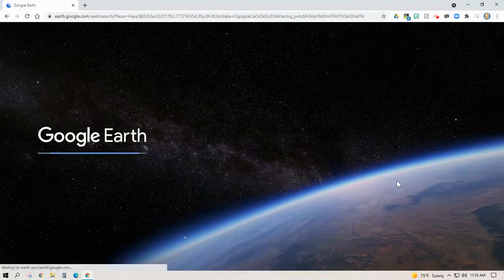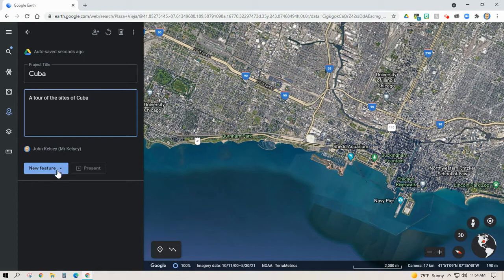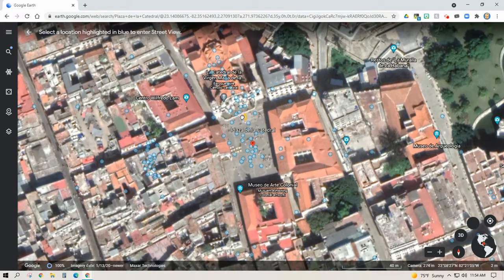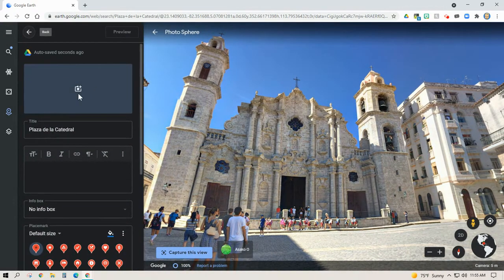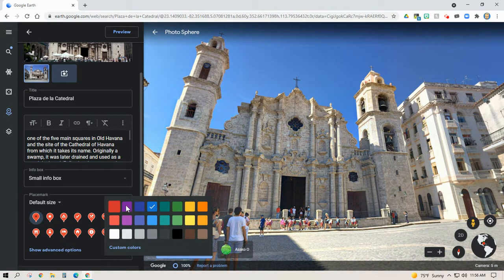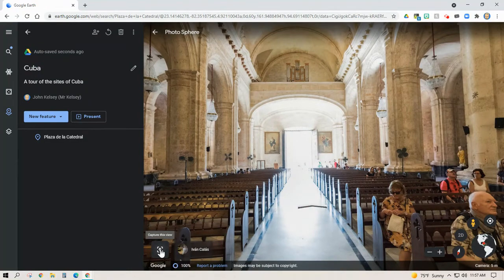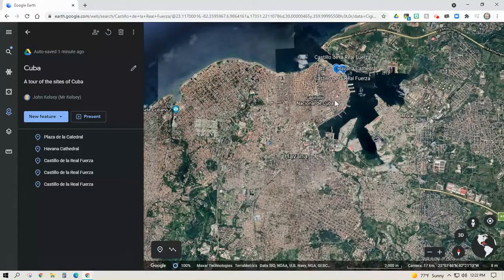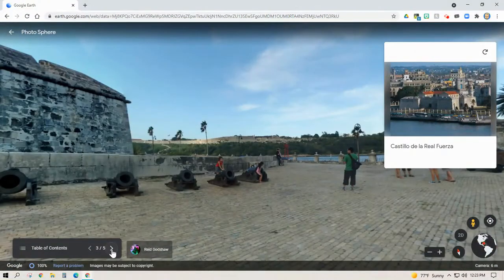Google Earth Country Tour